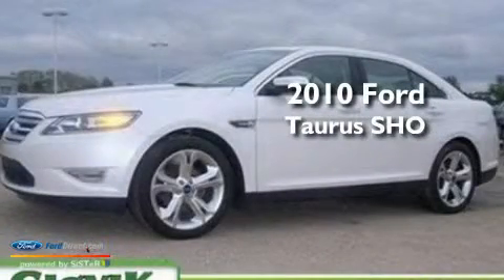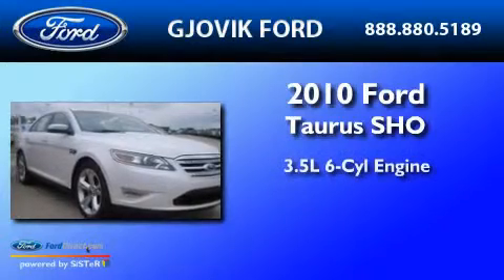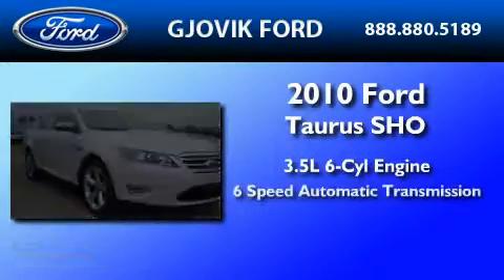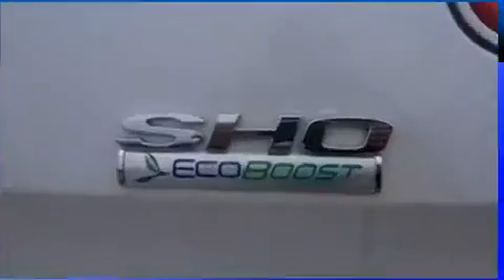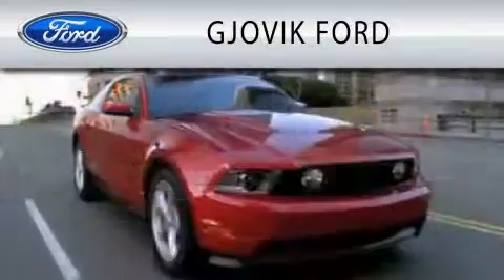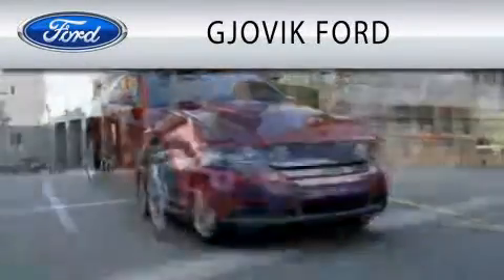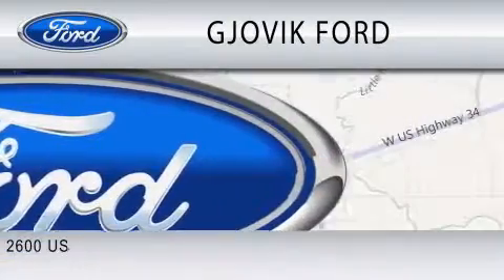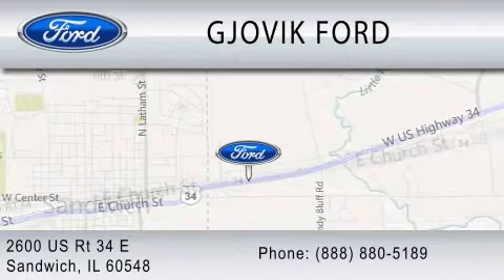2010 FORD TAURUS IL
Year : 2010
 Make : FORD
 Model : TAURUS
 Engine : 3.5L V6
 Trans . : AUTO 6SPD
 Exterior : WHITE PLATINUM CLEARCOAT METALLIC
 Miles : 100
 Interior : CHARCOAL BLACK
 Stock : 10921

 2600 E Route 34
  , IL 60548